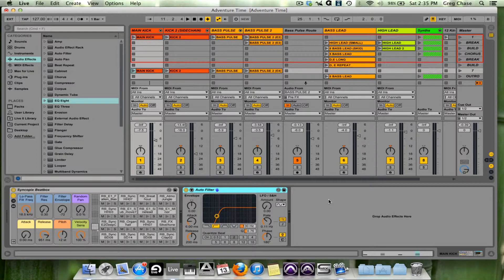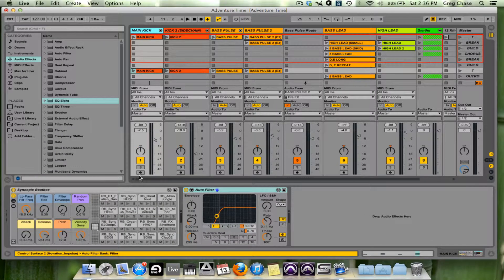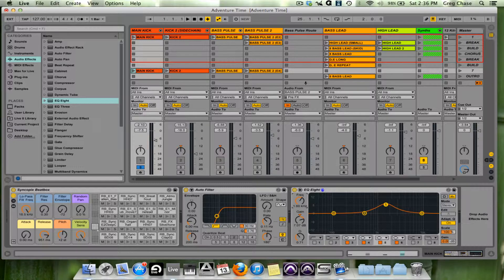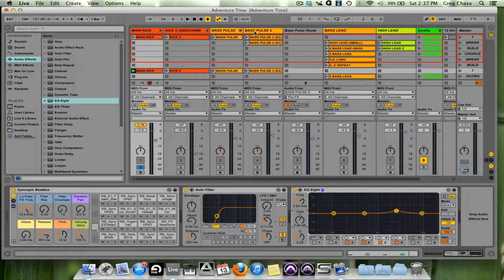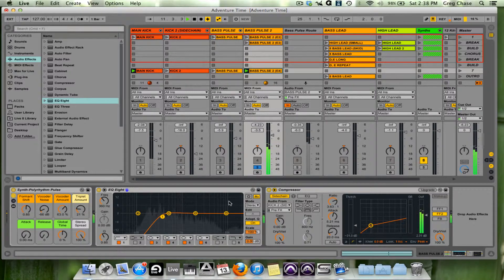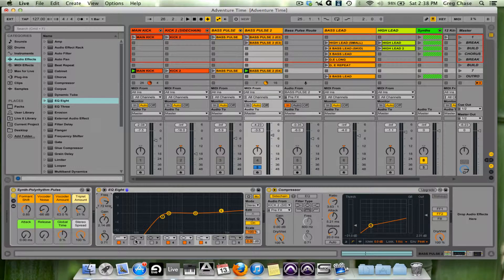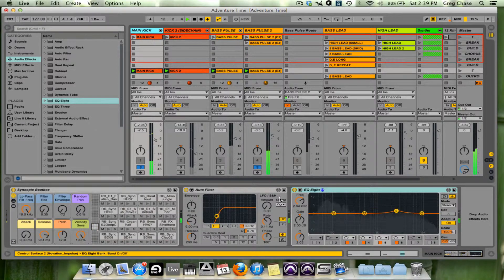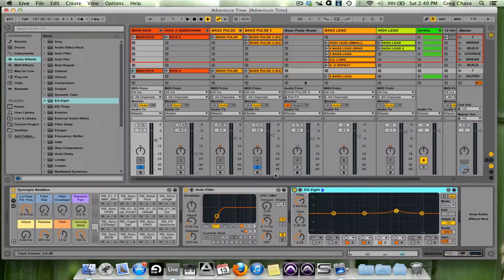Ableton Tips & Tricks #22- Additive & Subtractive EQ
Additive/ Subtractive EQ can clear and increase frequencies in the mix you do and don't want. Act based on the sound, and results sound excellent.